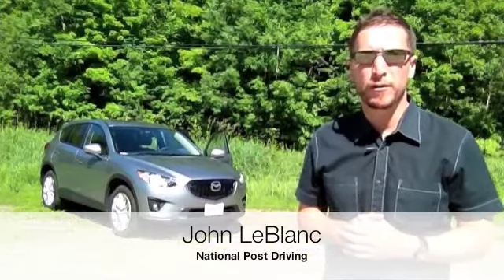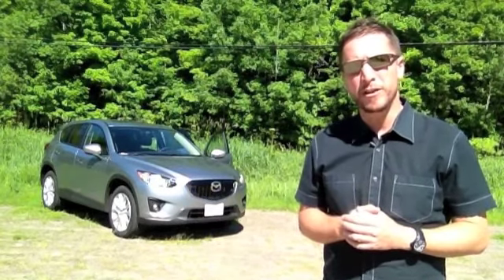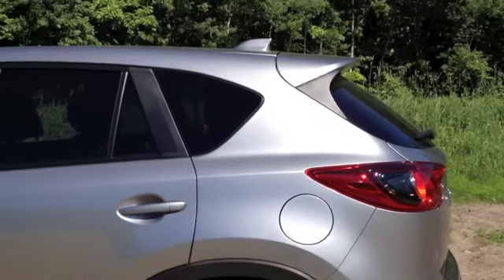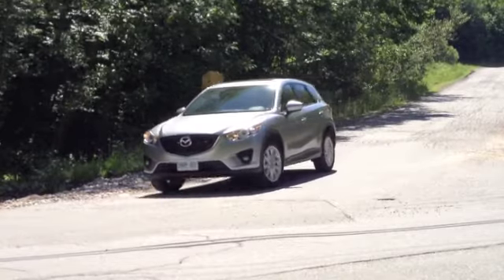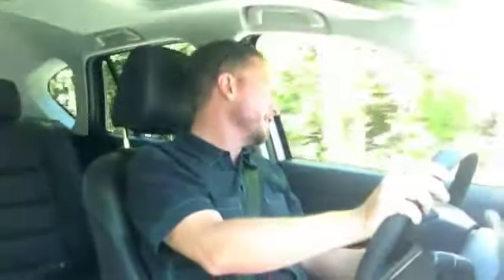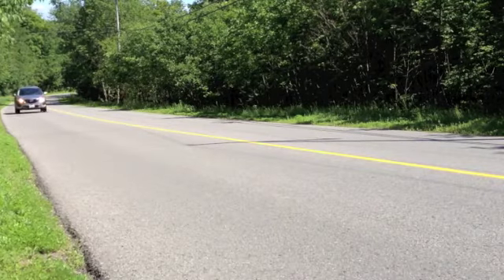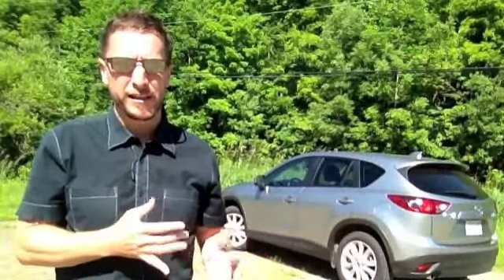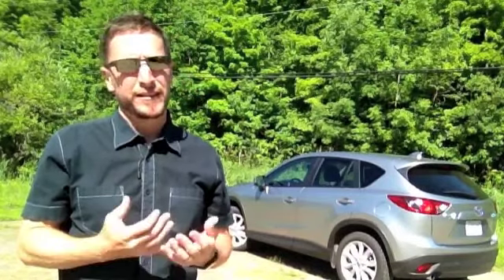Road Test 2012 Mazda CX 5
National Post Driving's John LeBlanc road tests the new 2012 Mazda CX-5.